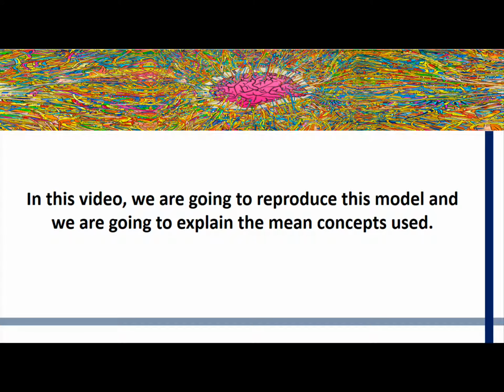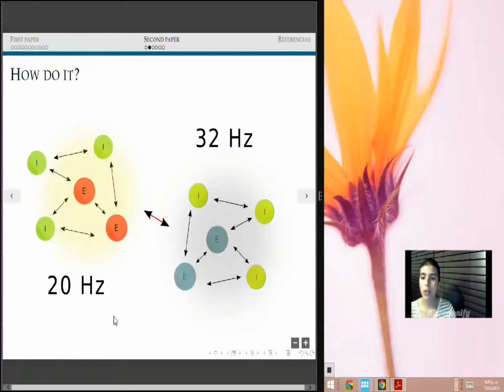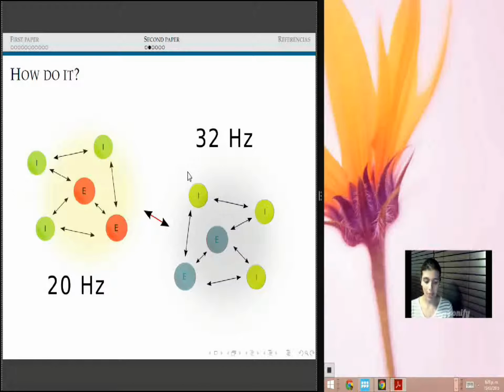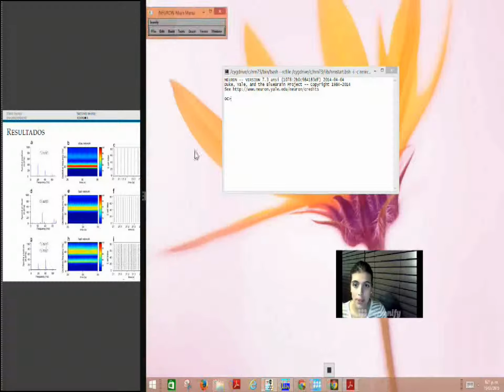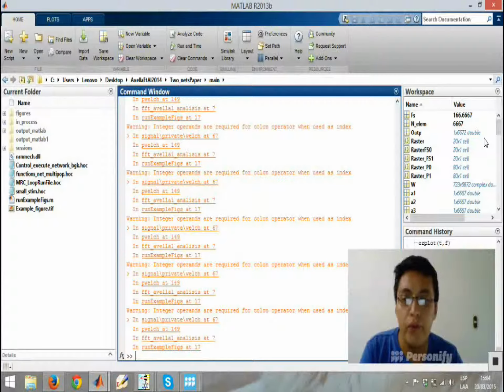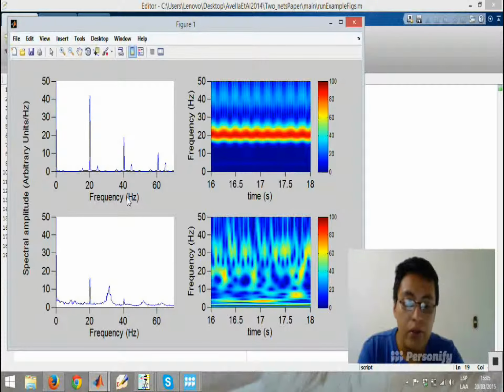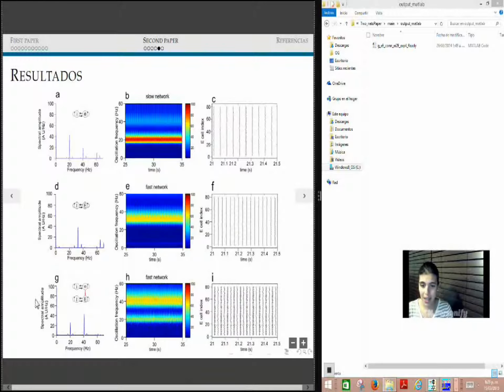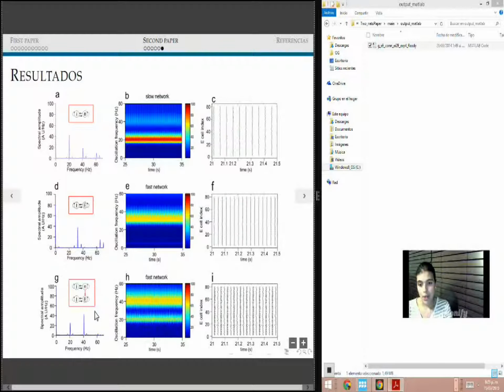Second paper - A two networks model of connectivity-dependent oscillatory activity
Presented by

Luisa Fernanda Ramírez
Juan Sebastian Viracacha
Francisco Javier Navarrete